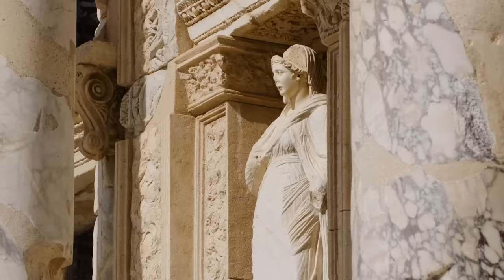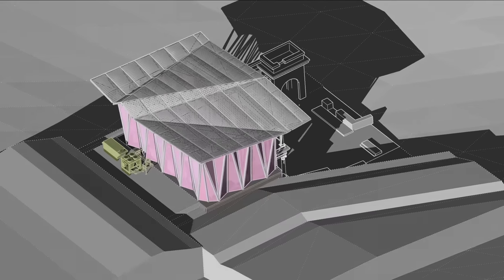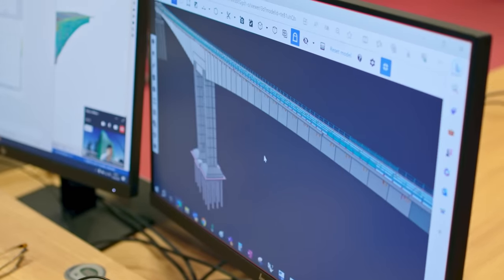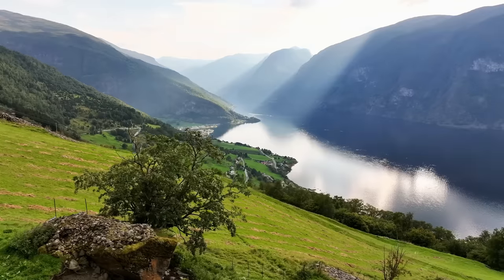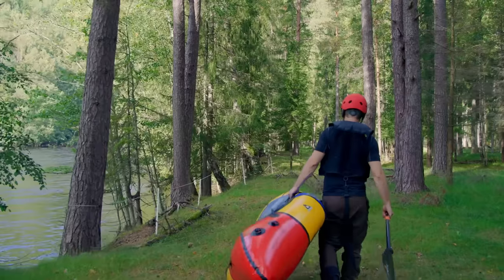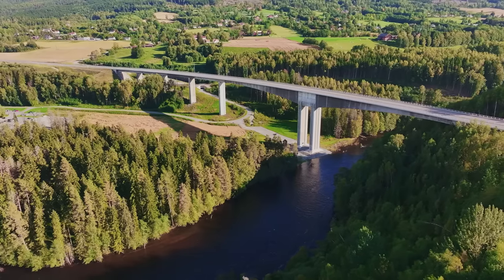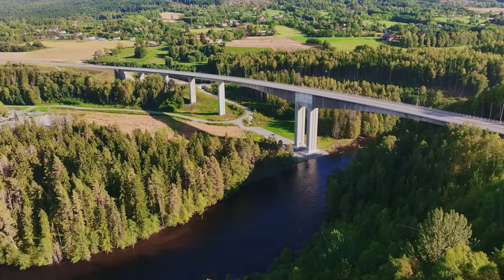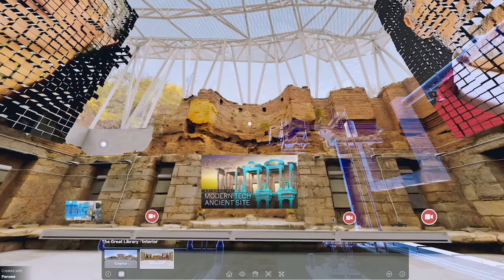Bridging the Technology Gap - The Great Library Episode 3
Welcome back to The Great Library! Previously, we took the foundations of our project, the ancient Library of Celsus in Turkey, from reality into a virtual conceptual space where our architects could start building their vision.

Since we were last with Frank and Julie, they've been developing their concept for The Great Library, adding detail to the design, sharing updates with the project owner and working towards an approved conceptual model.

In this episode, Frank & Julie refine their conceptual model and present this on to the project engineers to understand how much of their ambitious building concept would really be achievable back in the real world of steel and concrete.

We then travel to Norway to meet our lead project engineer, Øystein Ulvestad. Øystein introduces us to the Randselva Bridge Project; the longest bridge in existence to be designed without any 2D drawings.

Chapters:
0:00 Welcome back to The Great Library
0:34 Frank and Julie Present the Conceptual Model
3:05 What is Building Information Modeling?
7:21 The Randselva Bridge Project
10:56 Dissecting and Refining the Conceptual Model
13:58 Listen in on a Great Library Team Meeting